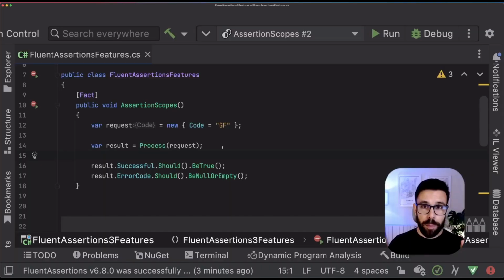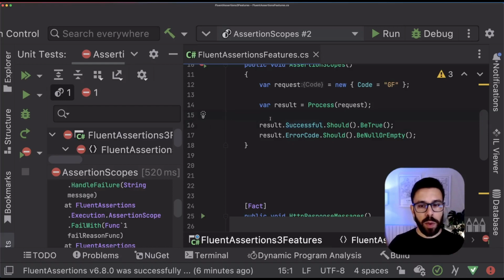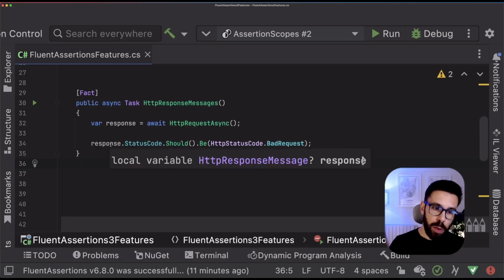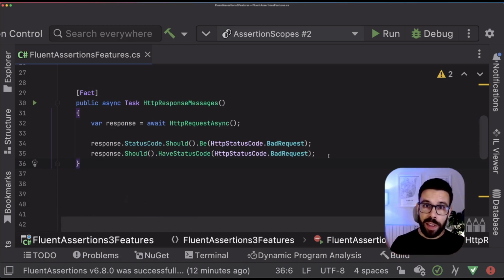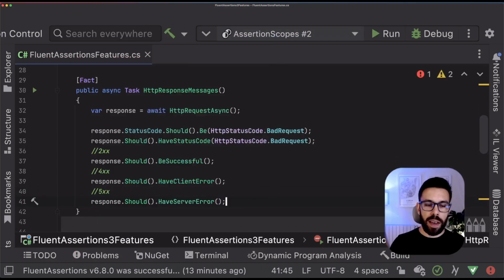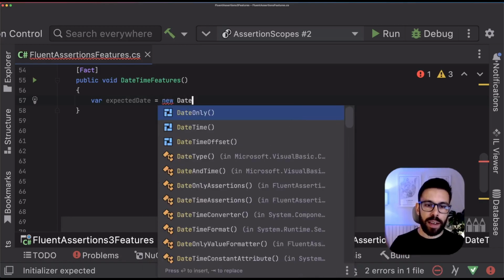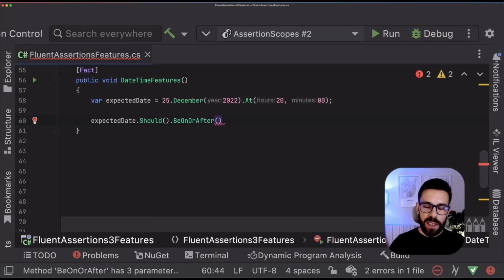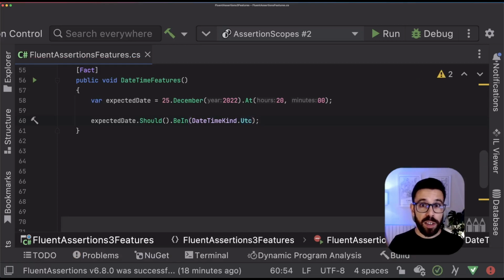3 Fluent Assertions Features you SHOULD be Using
Fluent Assertions is a must-have tool for .NET Testing. It's so rich and extensive that some features aren't used enough. In this video, I will show you 3 of them.

⏲️ CHAPTERS
00:00 Intro
00:04 1️⃣ Assertion Scopes
00:57 2️⃣ HTTP Response Messages
02:12 3️⃣ DateTime features